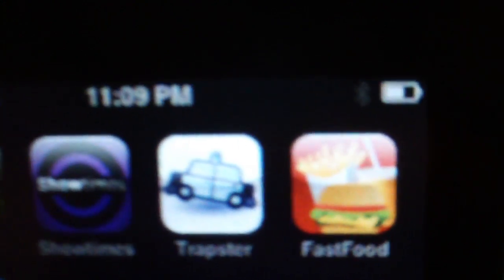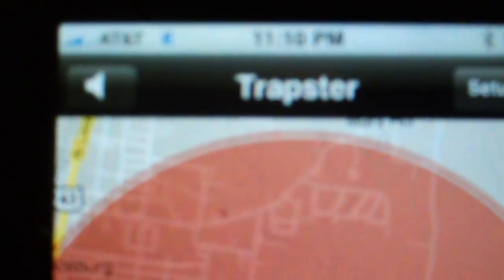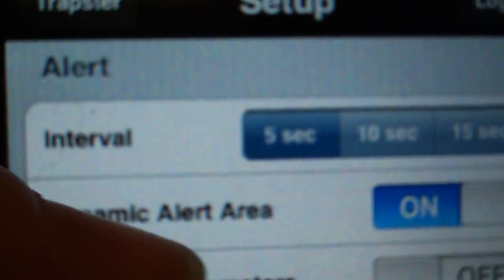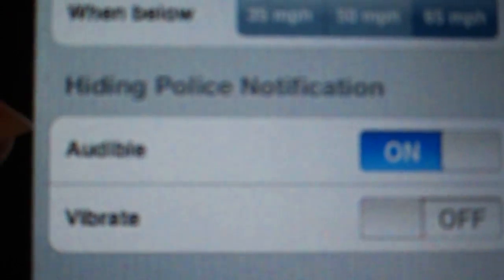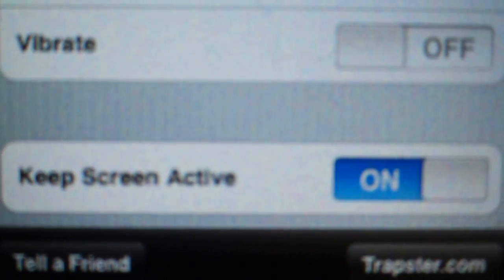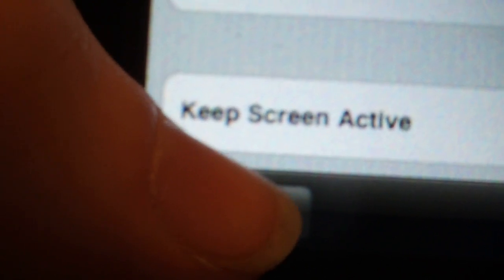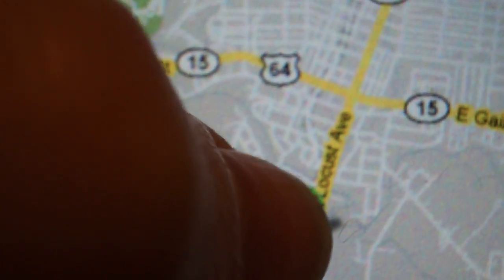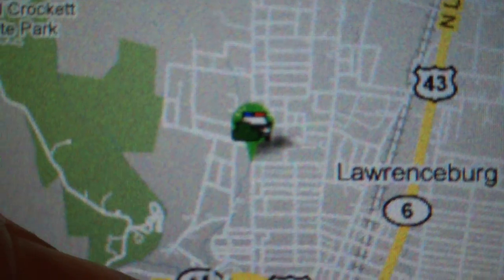Trapster iPhone app review